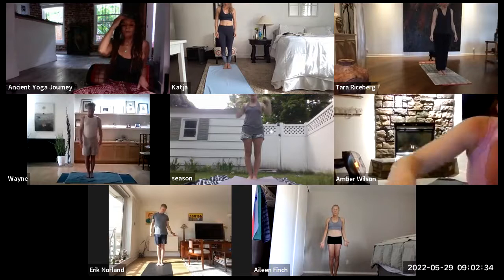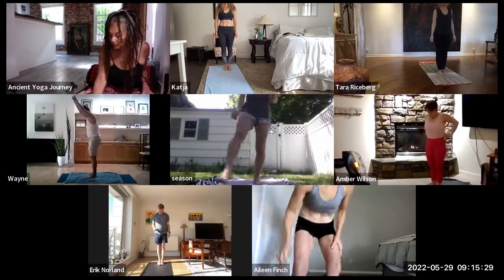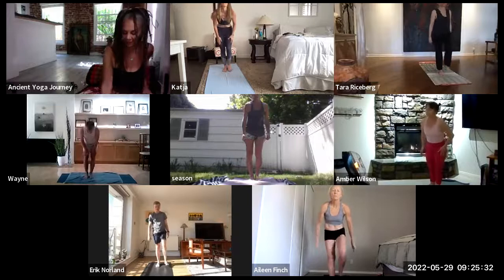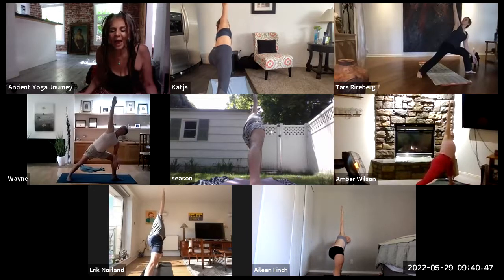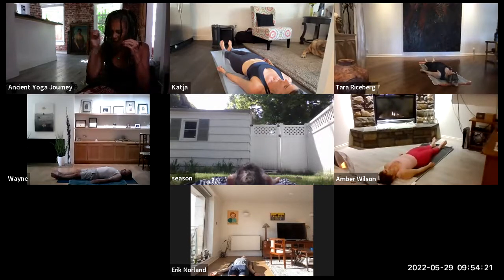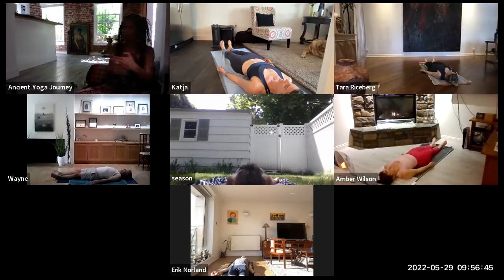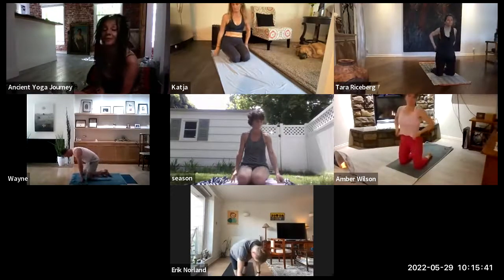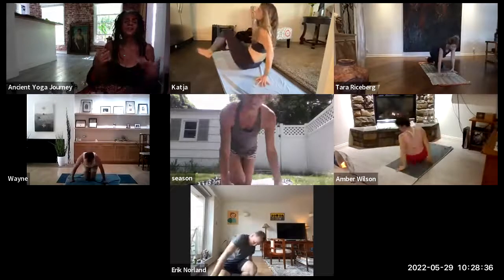90 Minute Hot Yoga With Francesca Asumah Episode #8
90 Minute Hot Yoga With Francesca Asumah Episode #8

New Hot Yoga Classes Every Week:
Monday 6:15pm
Wednesday 8am
Friday 6:15pm

Did you enjoy this class? Show your support by donating on Paypal